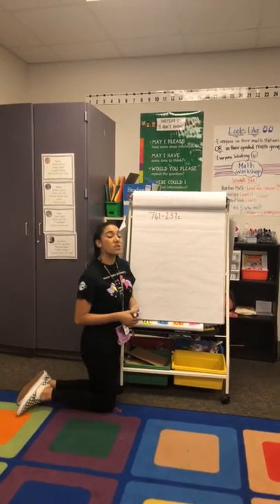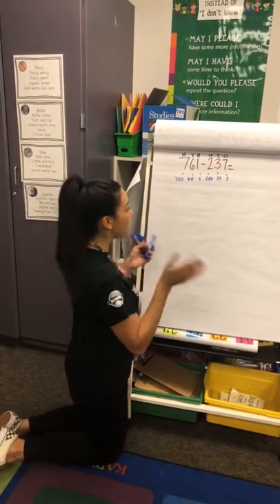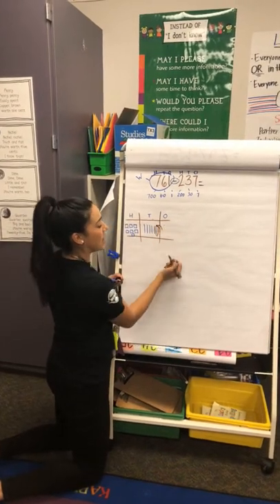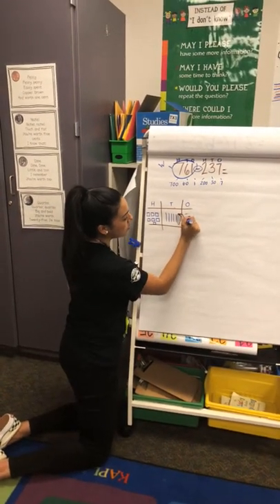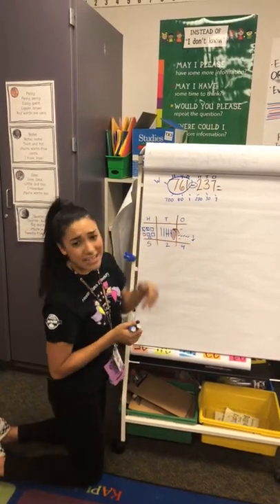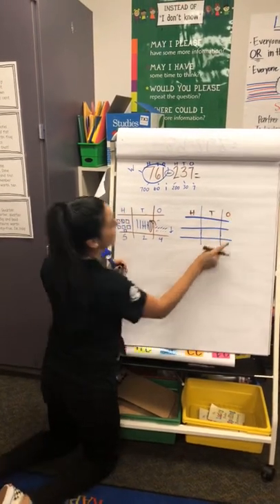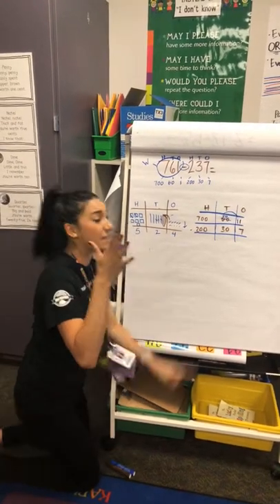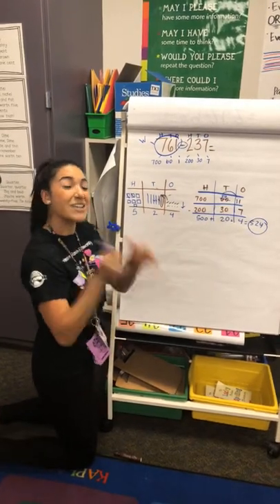strategies video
2nd and 3rd grade strategies to solve a subtraction equation!